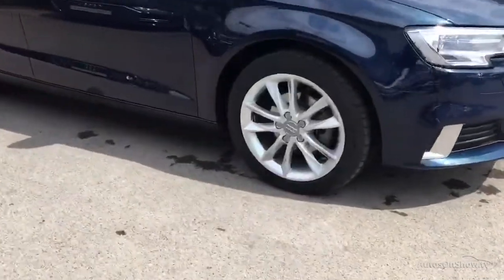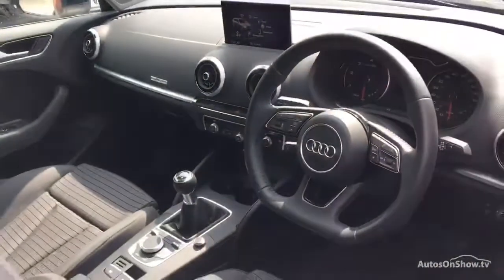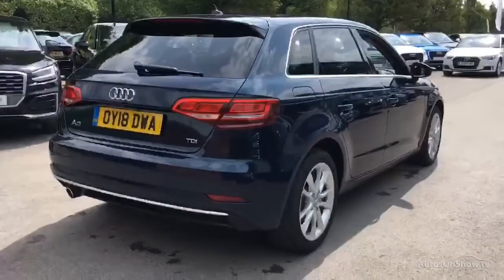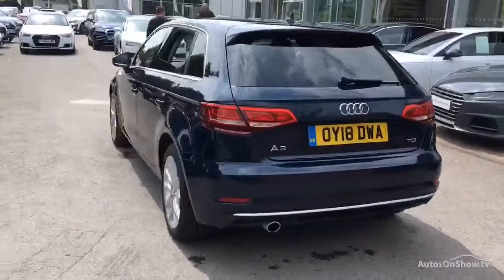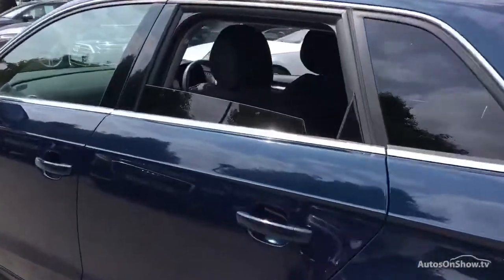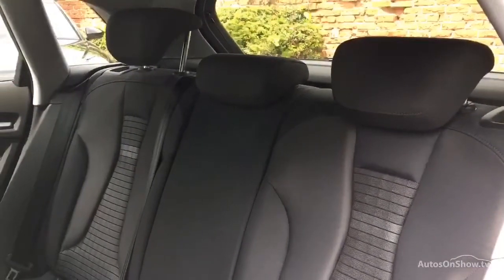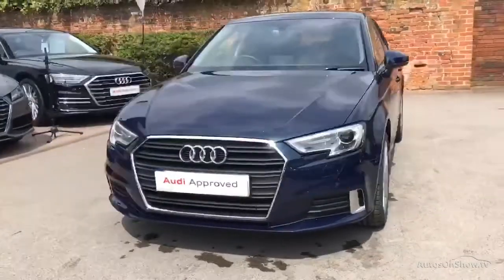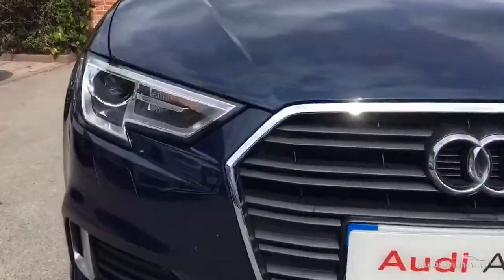OY18DWA AUDI A3 TDI SPORT BLUE 2018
2018 AUDI A3 TDI SPORT HATCHBACK DIESEL, in BLUE